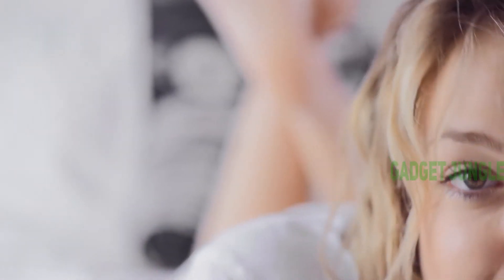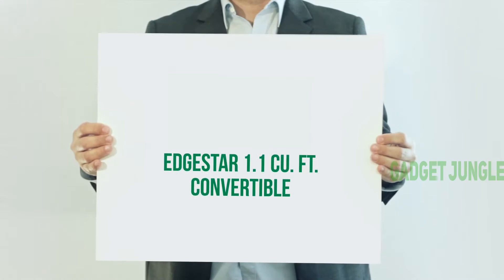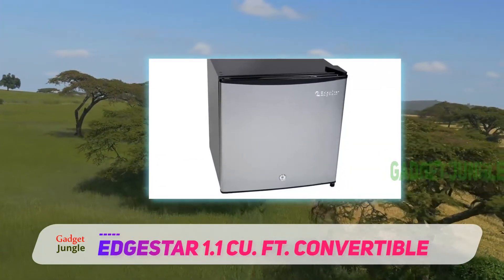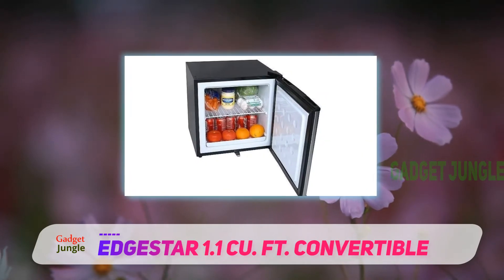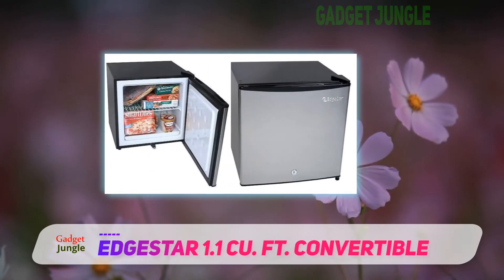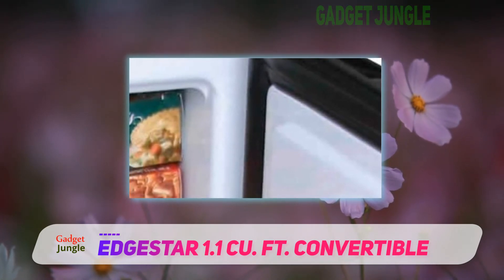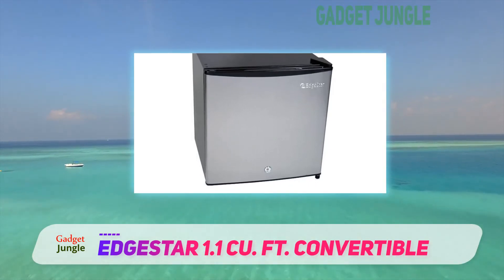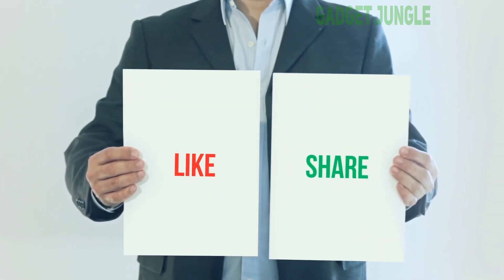EdgeStar 1.1 Cu. Ft. Convertible Review - The Best Mini Fridge in 2021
EdgeStar 1.1 Cu. Ft. Convertible - Is One Of The Best Mini Fridge Of 2021!